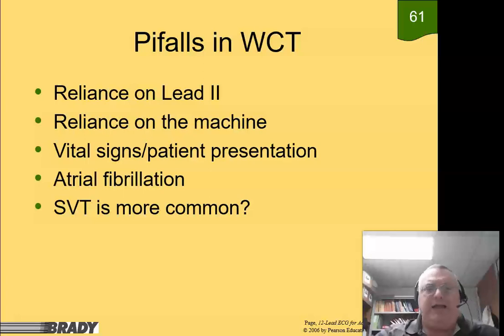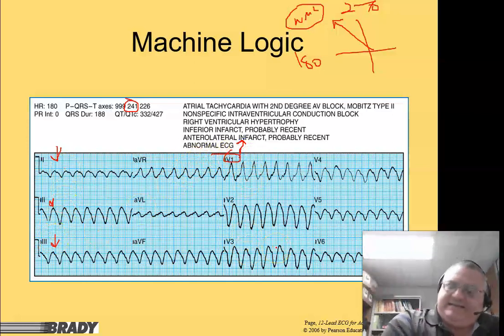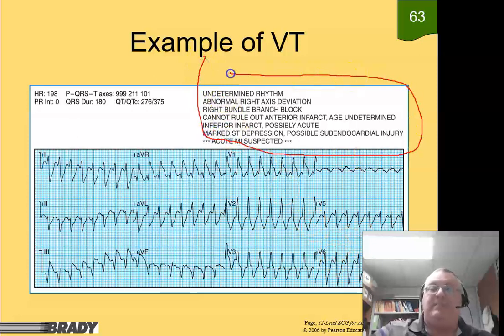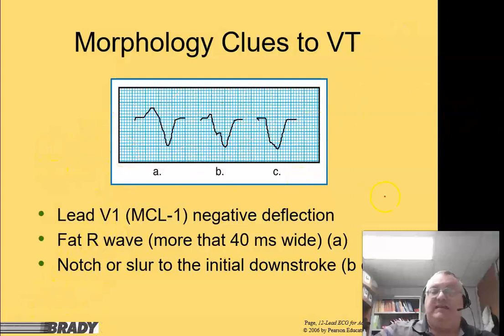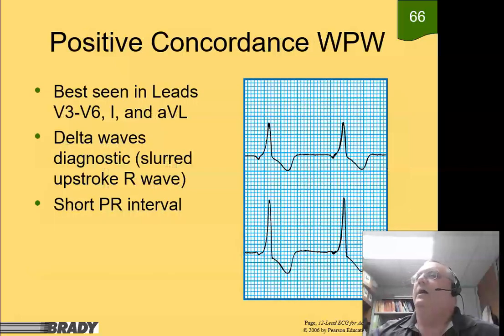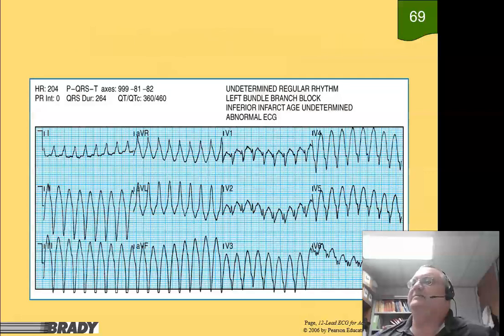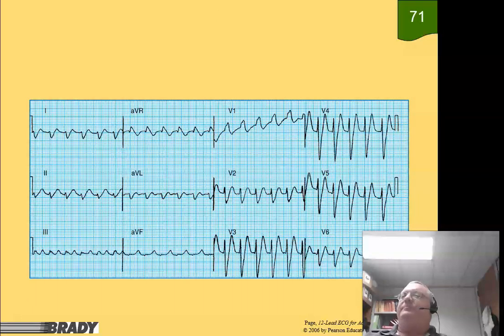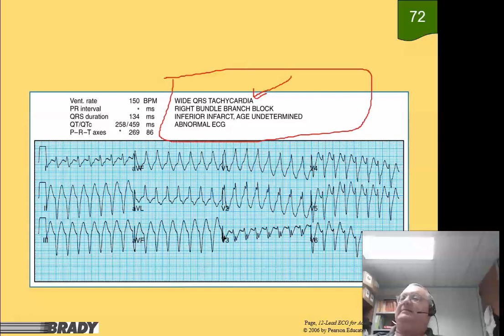Video 12 lead Part 10 VT and Wide complex tachs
CF EMS PM Program 12 lead ECG Series part 10 of 12:  using the 12 lead to determine VT from wide complex SVT.